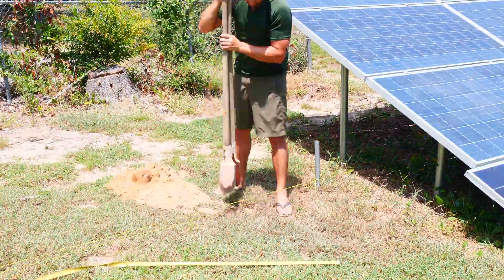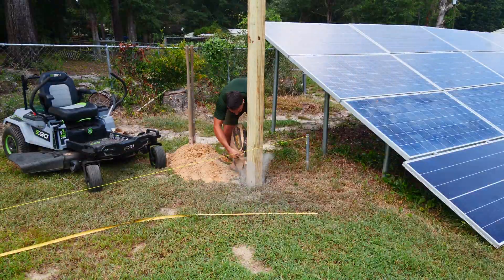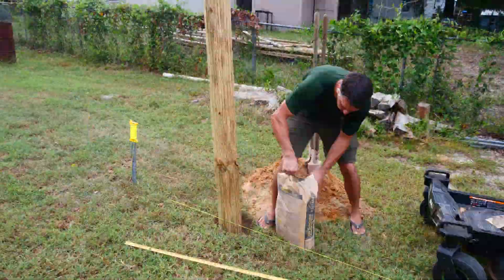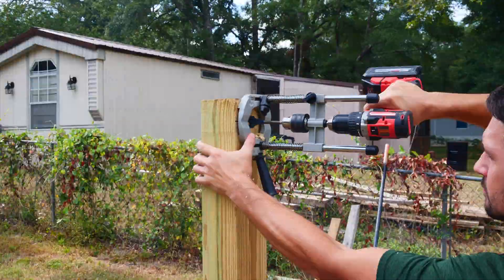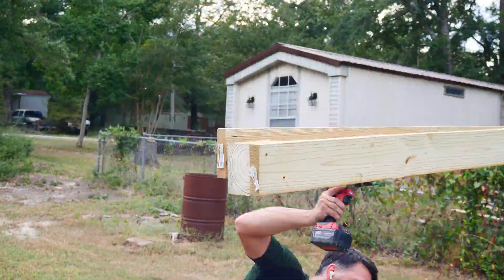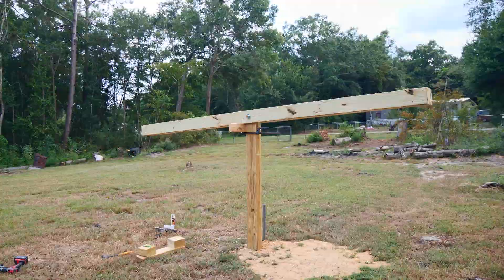Building a Tiltable Solar Array in Under a Minute!